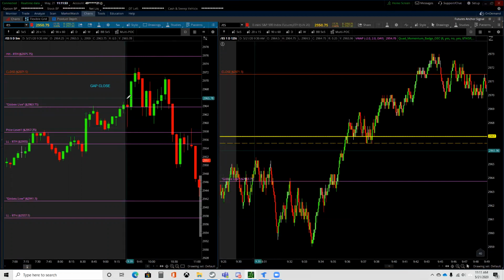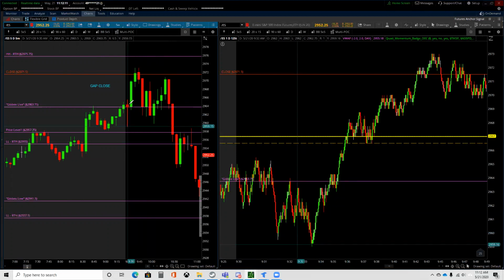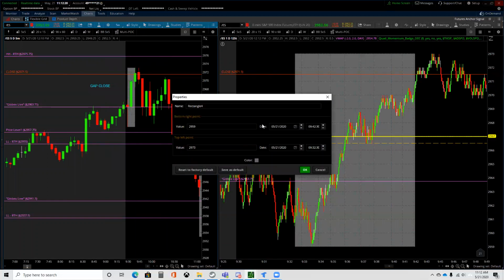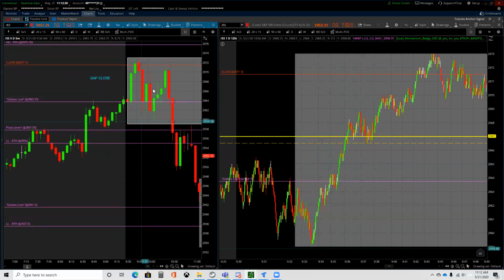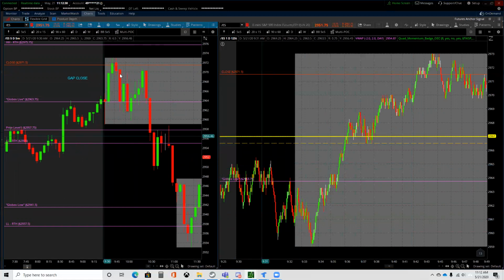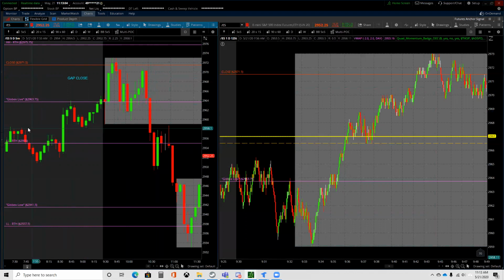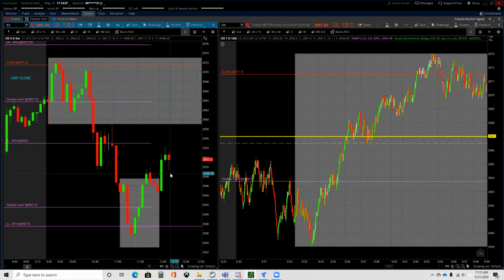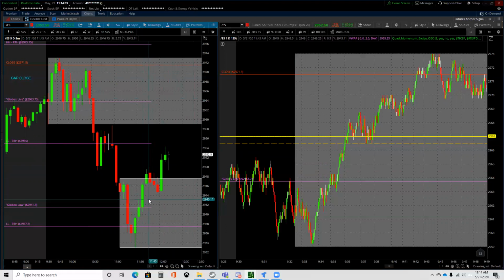0521 Trading Opportunities